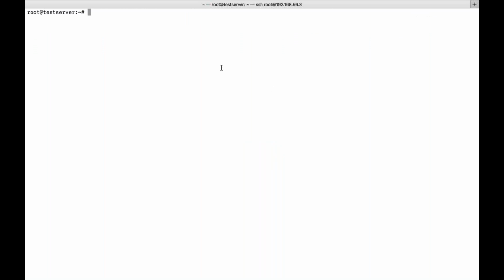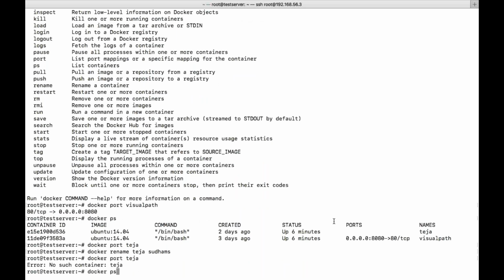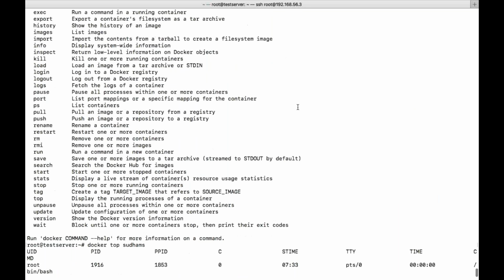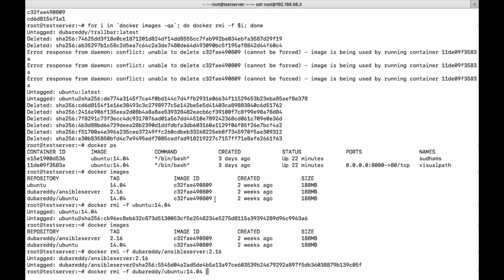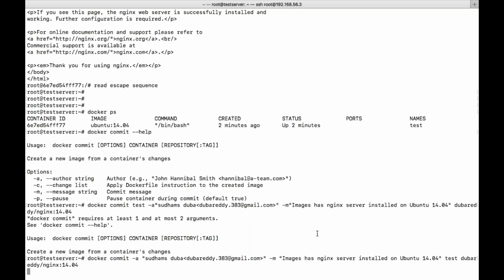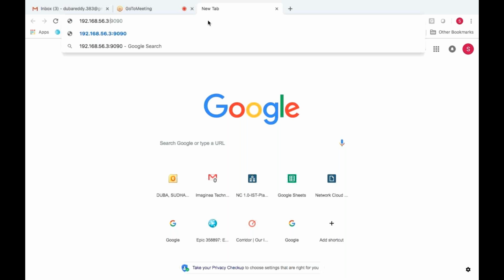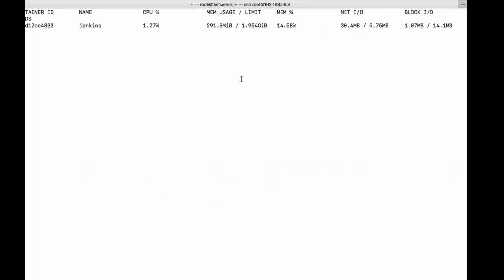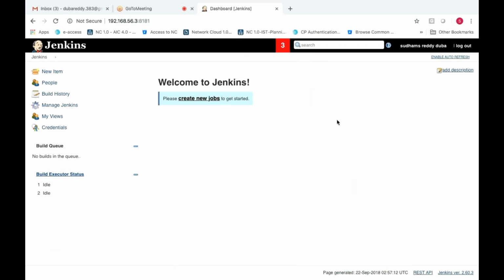Docker and Kubernetes Session 8